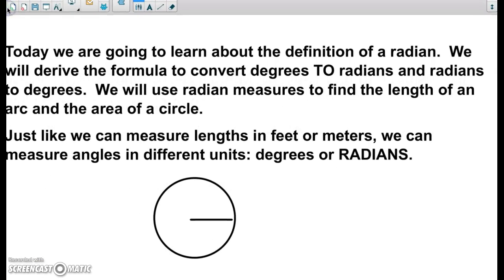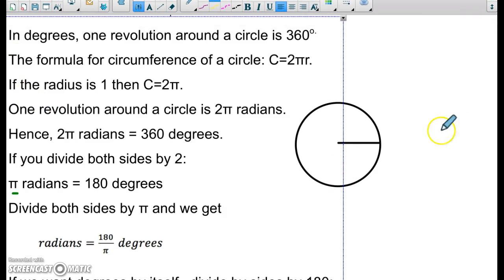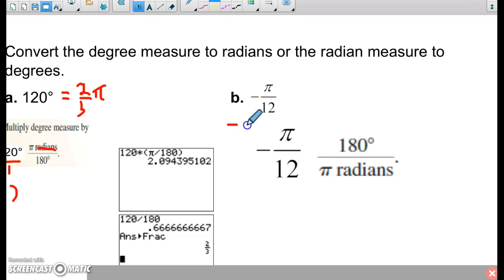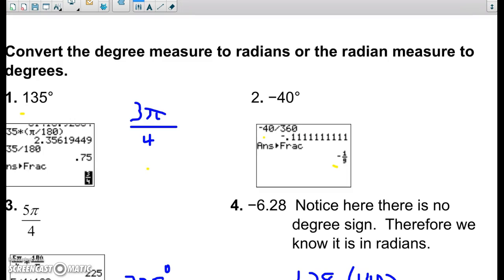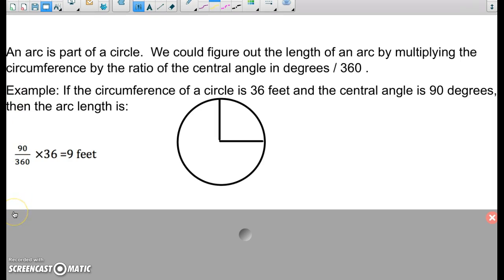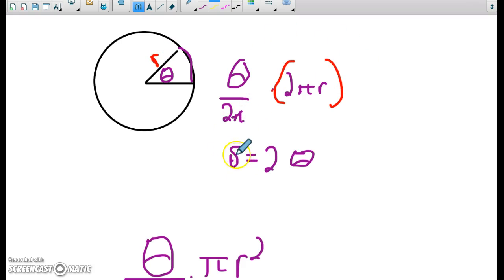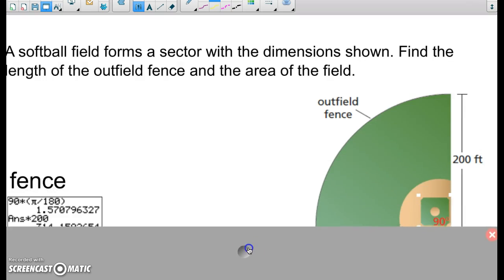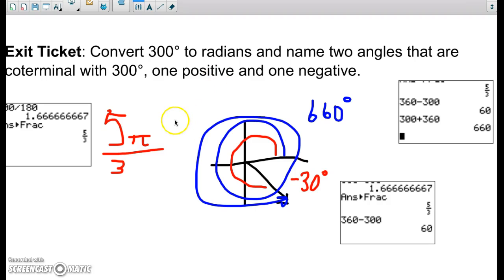Mrs. Gunn Degrees to Radians and sectors